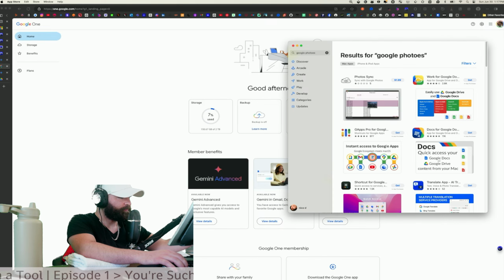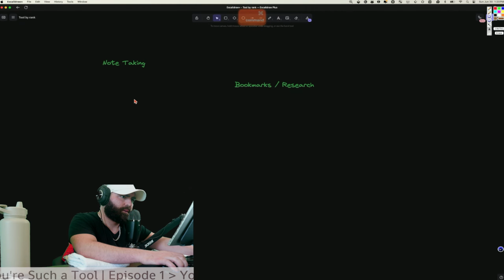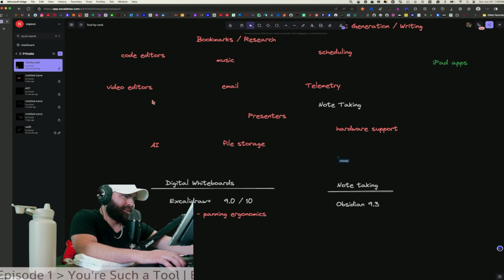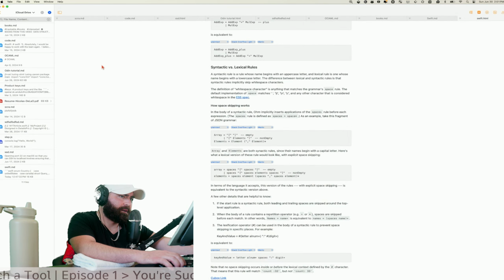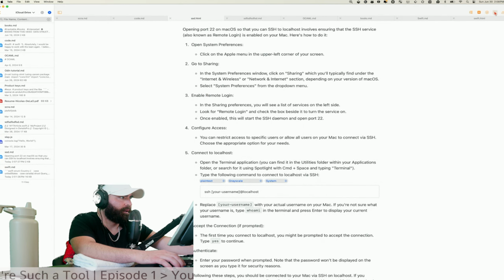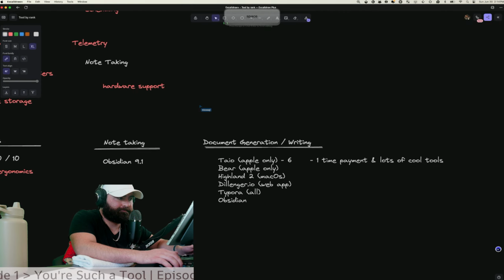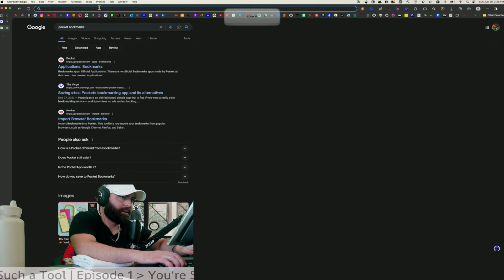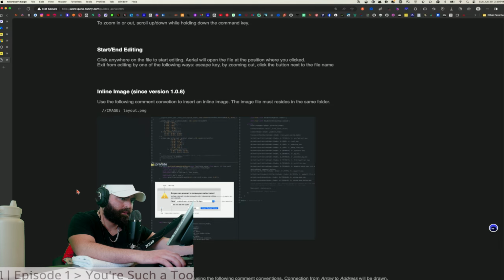You're Such a Tool | Episode 1